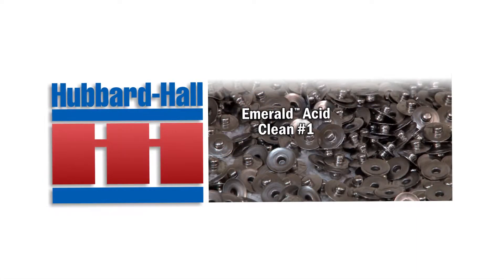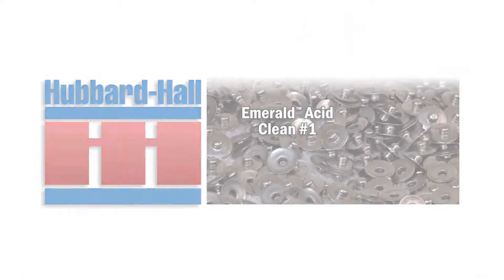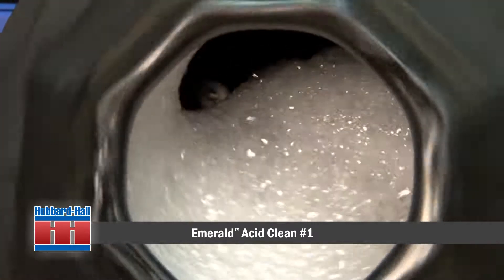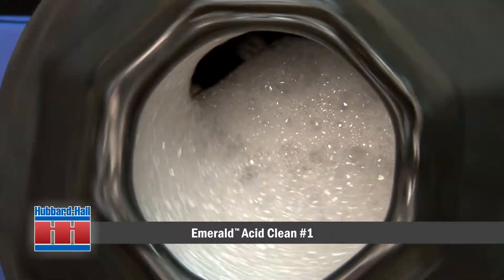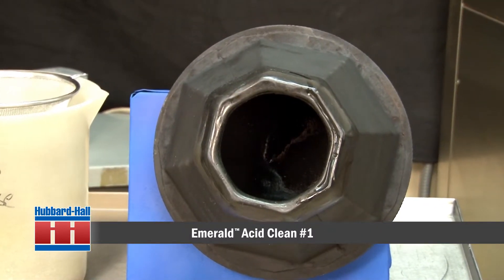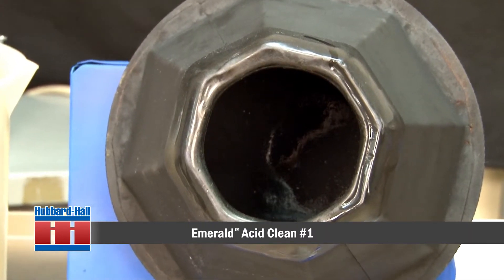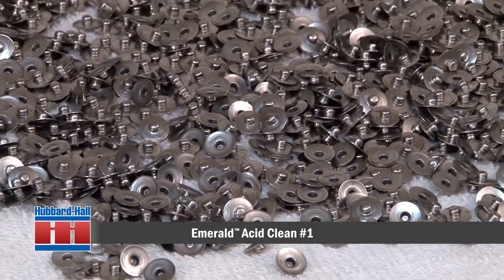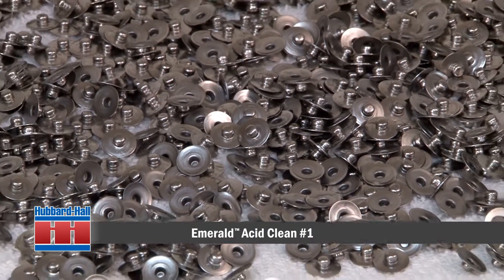Cleaning Stainless Steel with Emerald Acid Clean #1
This acidic soak, ultrasonic, spray cleaner is used to remove many soils and oxides from aluminum, stainless steel, steel, cast iron, copper, brass, and Monel. It contains acceptable surfactants and substrates designed to remove forming lubricants, machining oil and light rust from said substrates.